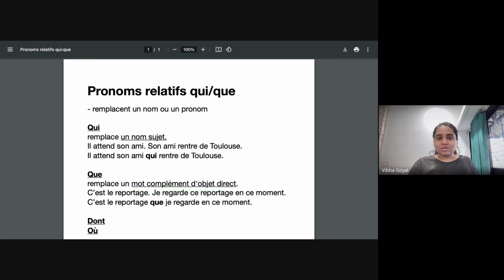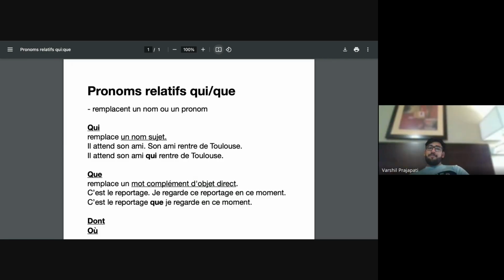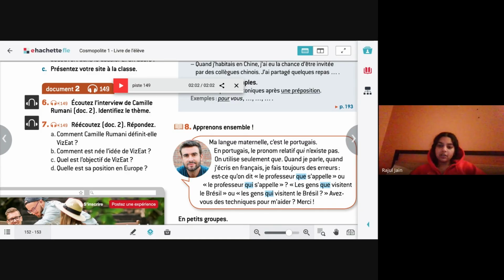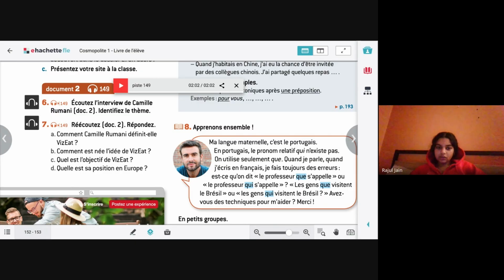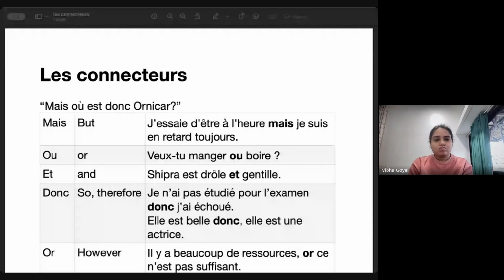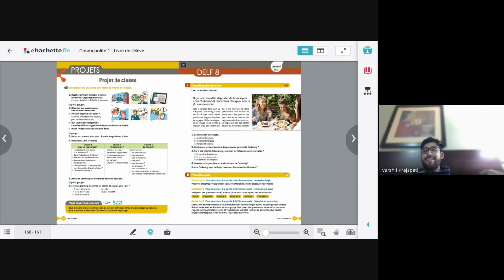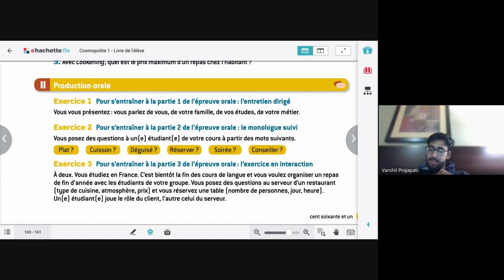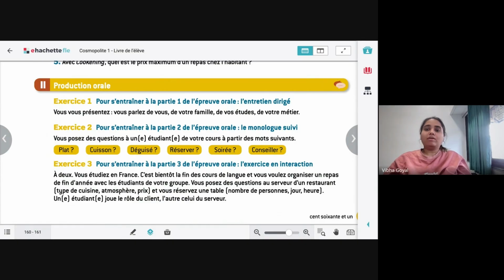Lesson 19 | French Relative Pronouns Explained | Qui and Que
Welcome to Lesson 19 of our French Complete Course, where you will learn how to use French relative pronouns  qui, que,  – to form longer and more natural sentences.

This class is conducted by Vibha Goyal, Director of La Forêt, and is designed to help beginners connect ideas smoothly and improve sentence structure in both speaking and writing.

In this lesson, you will learn:
1) What are Relative Pronouns?
2) How to Use Qui
3) How to Use Que (Qu’)

By the end of this lesson, you will confidently use qui, que, and où to connect ideas and speak more fluently.

📚 Follow the complete playlist step by step to master French grammar from beginner to intermediate level.